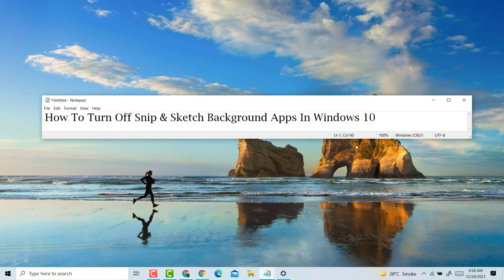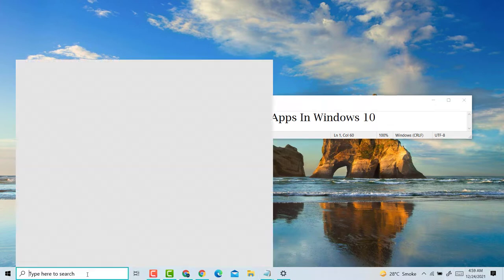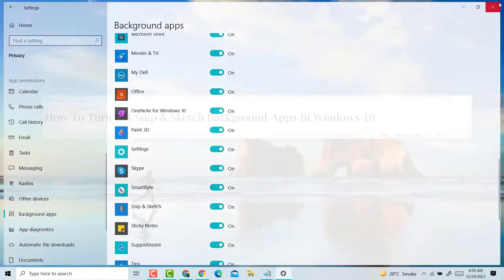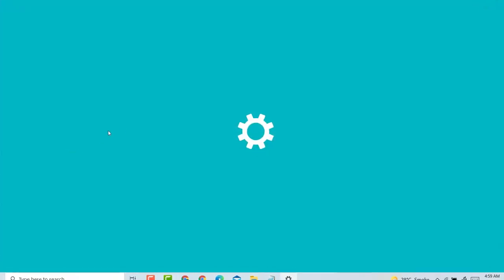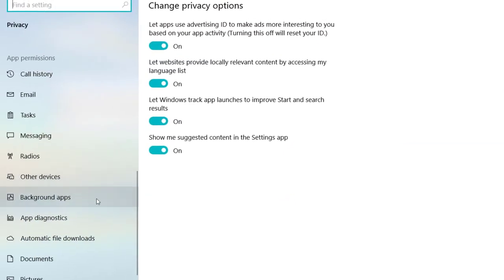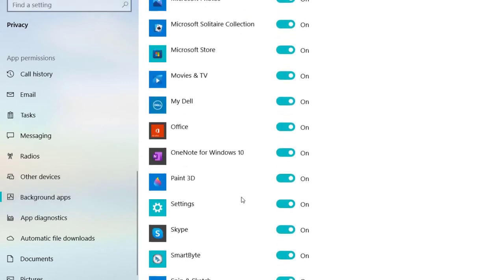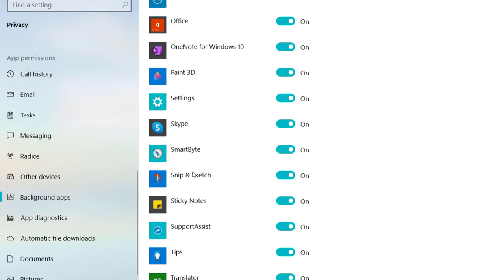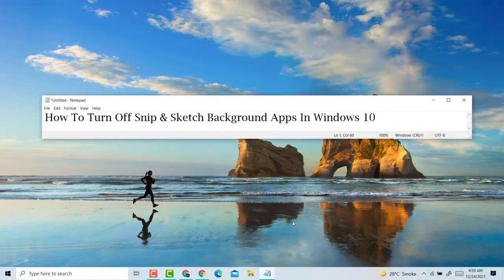How To Turn Off Snip and Sketch Background Apps in Windows 10/11